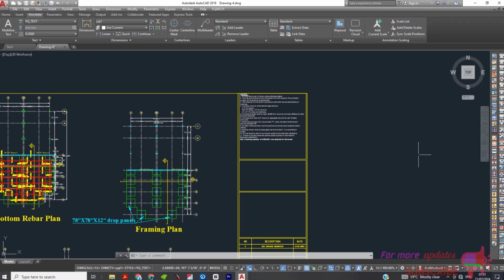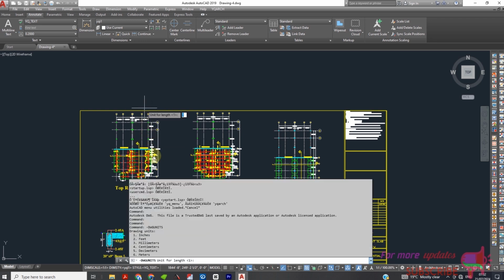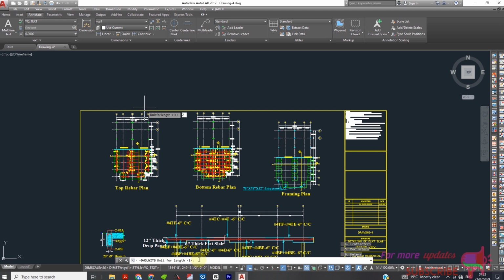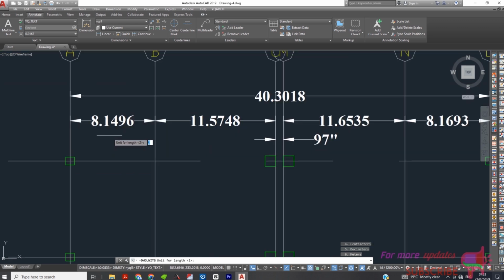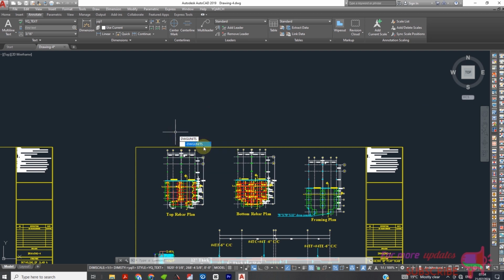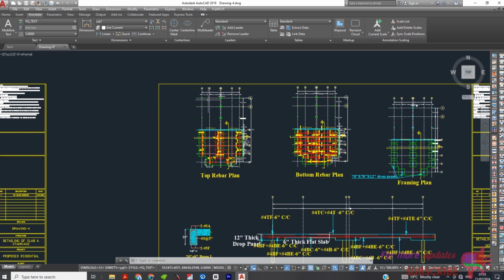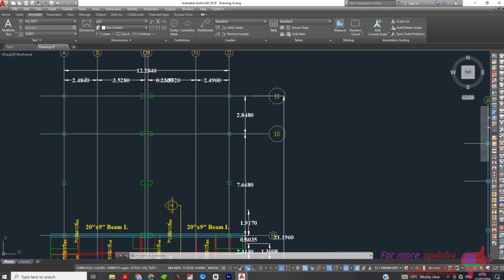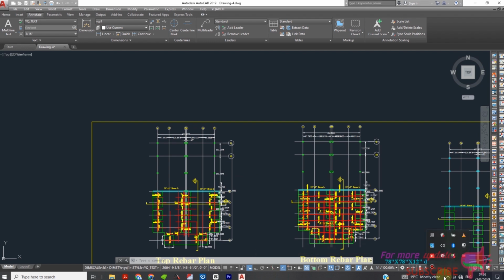AutoCAD Tutorial || How to Set units in Autocad || How to Check current drawings Units in AutoCAD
AutoCAD tutorial How to Set units in Autocad